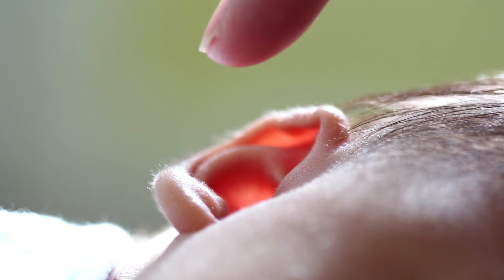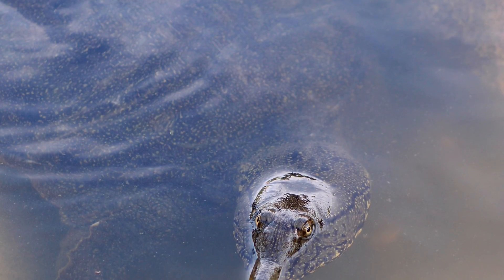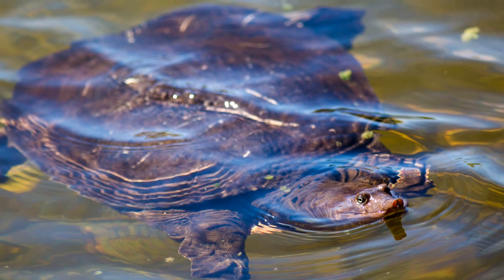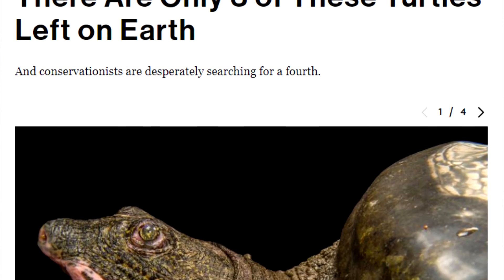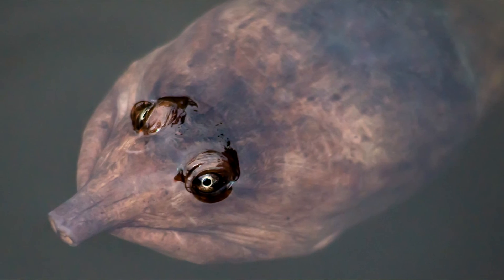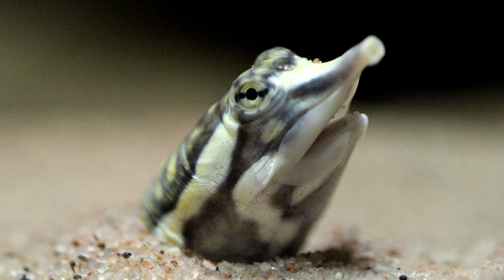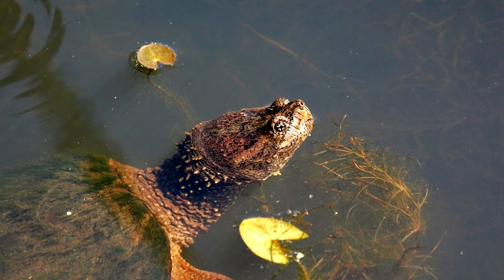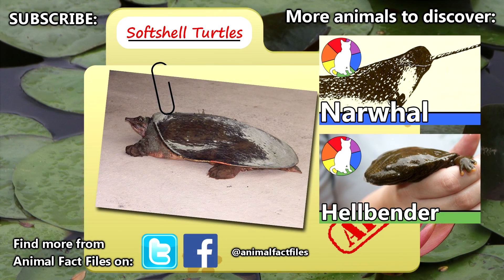Softshell Turtle Facts: BIGGEST freshwater TURTLE | Animal Fact Files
Softshell turtles are the biggest freshwater turtles alive on our planet! They get their name from their soft shell. Learn more softshell turtle facts on today's episode of Animal Fact Files!

Scientific Name: Family - Trionychidae
Range: North America, Asia, and Africa
Habitat: Lakes, ponds, and other waterways
Size: About 1-4 feet (30.48cm-1.22m) long
Diet: Fish, plant material, and more
Threats: Pollution, habitat destruction, humans
Life span: Up to 50 years